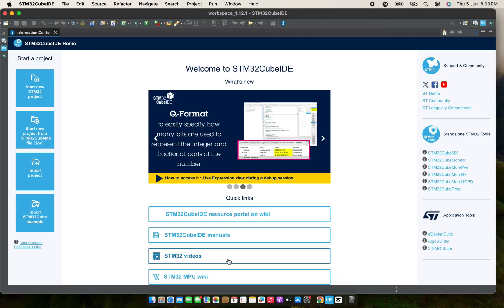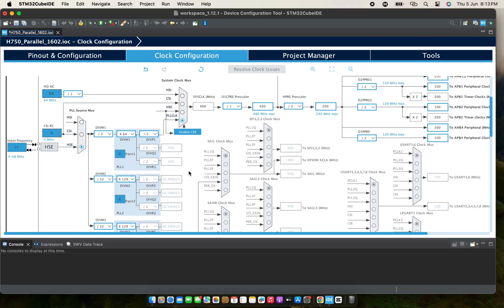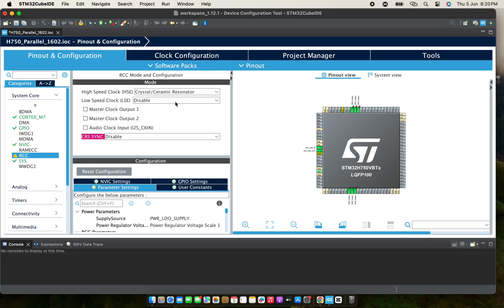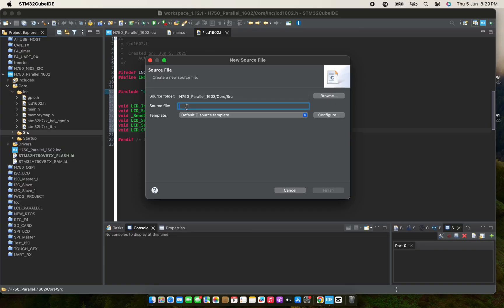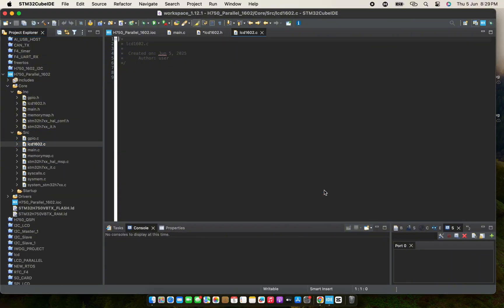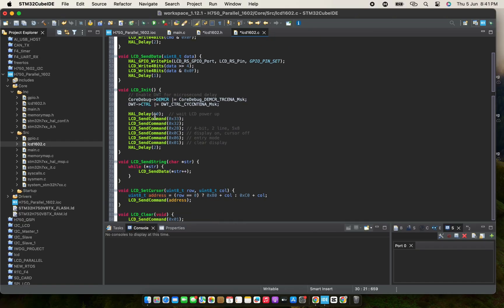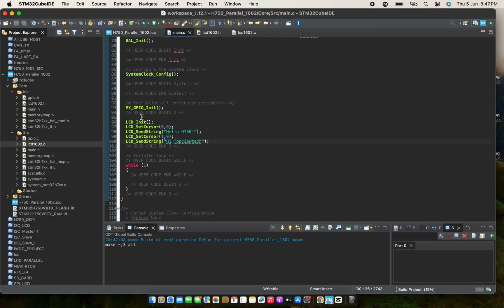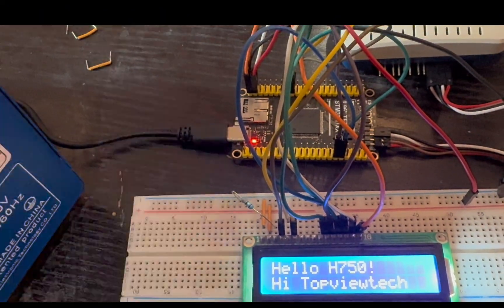1602 LCD parallel configuration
Configuring 1602 LCD in parallel,
Connect V0 pin the potentiometer or connect to ground.